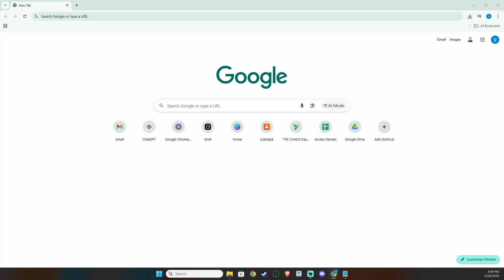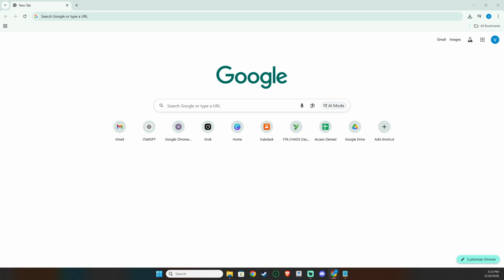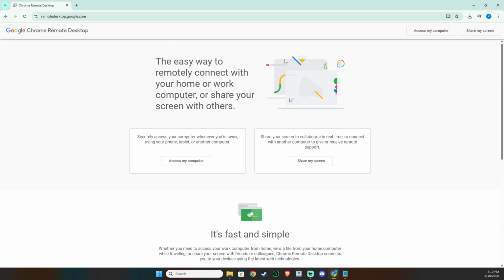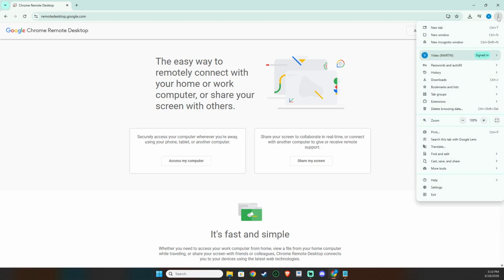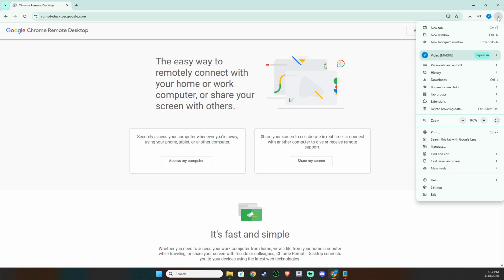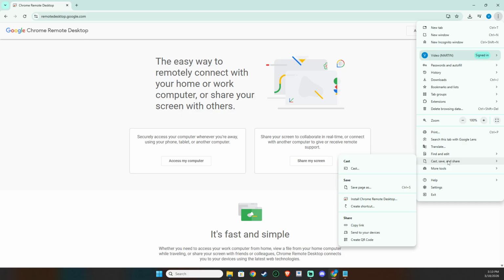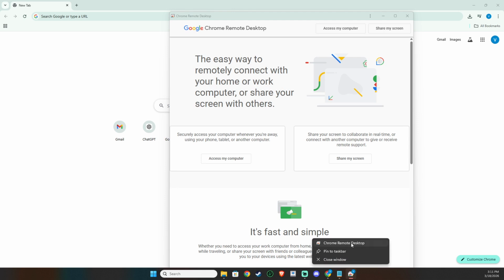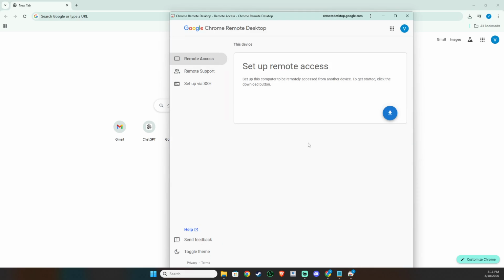How To Install Chrome Remote Desktop App [2026 Full Guide]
How To Install Chrome Remote Desktop App

In this video, we show you exactly how to install Chrome Remote Desktop app to enable secure, remote access to your computer from anywhere in the world. We walk through the process of adding the extension to your browser and setting up the host software on your operating system, ensuring a stable bridge between your devices for seamless remote management.

Utilizing a dedicated remote access tool is a vital component of a modern digital workflow, allowing for efficient technical support, file retrieval, and cross-device collaboration. By establishing this connection, we provide a high-performance environment that allows you to control your desktop interface with low latency, ensuring you stay productive and connected to your primary workstation regardless of your physical location.

Technical Specs:
Software: Chrome Remote Desktop; Feature: Installation & Setup